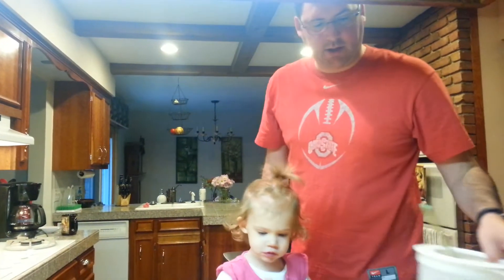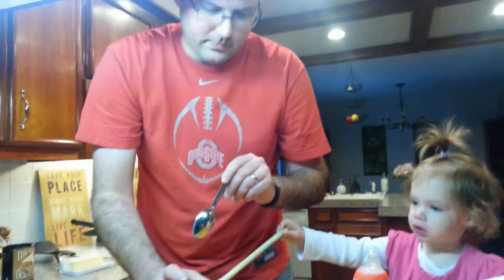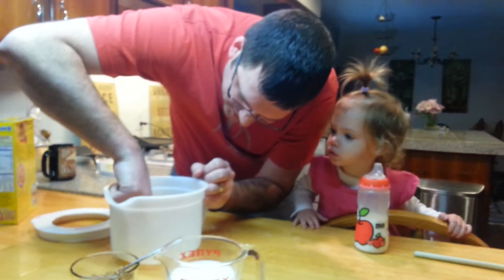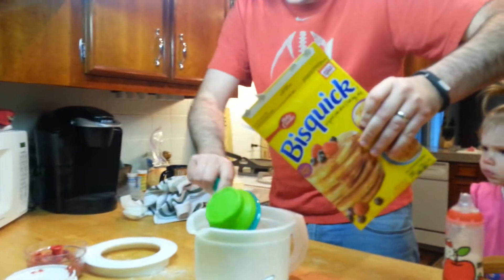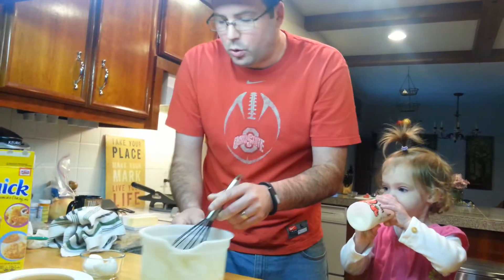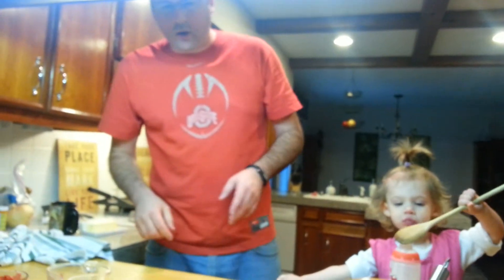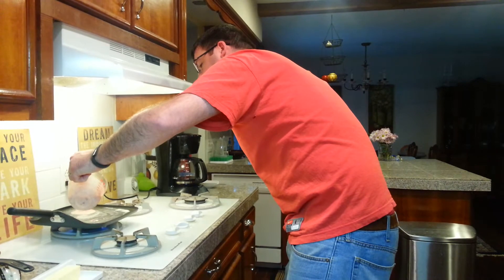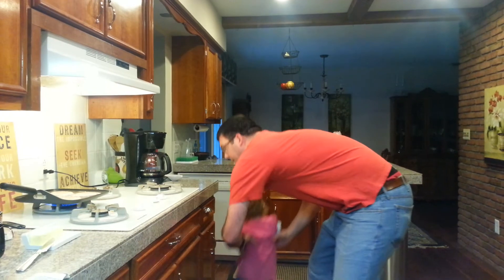pancakes part 1